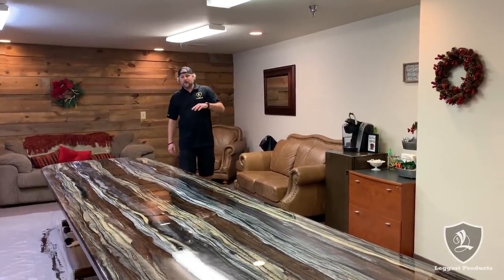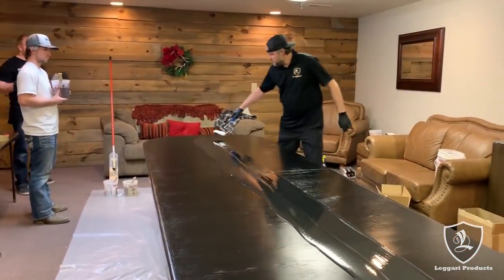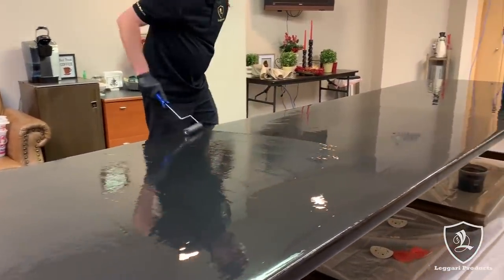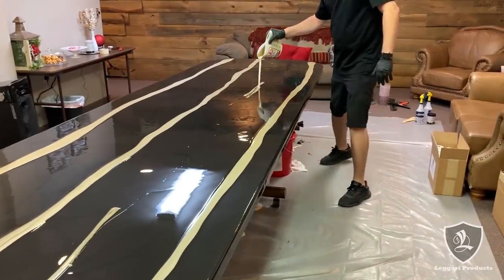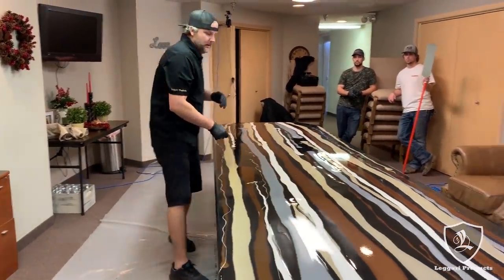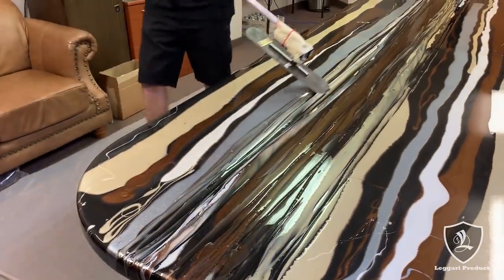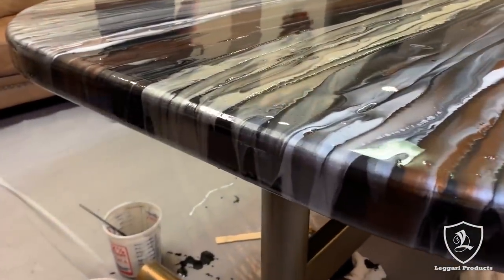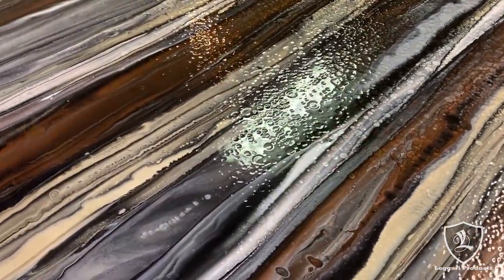Straight Vein Technique on Conference Table | How-To | Leggari Products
Watch as this massive conference table is completely transformed! Straight vein technique was used to get this look!

If you're interested in trying out epoxy before purchasing a countertop or floor kit, we have sample kits available.